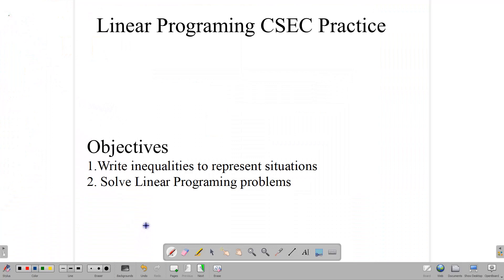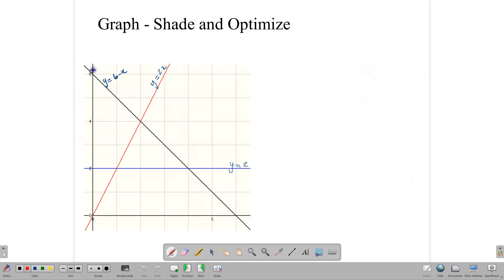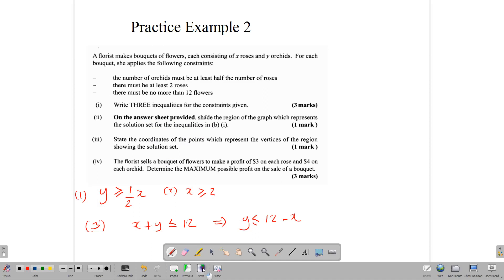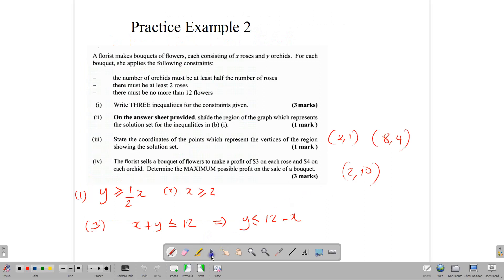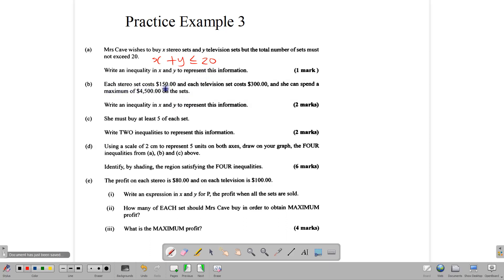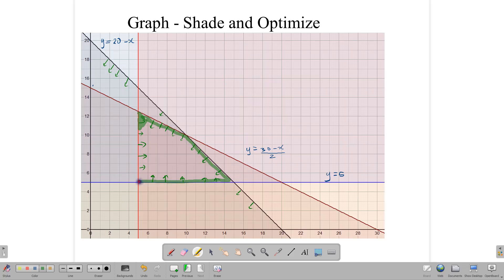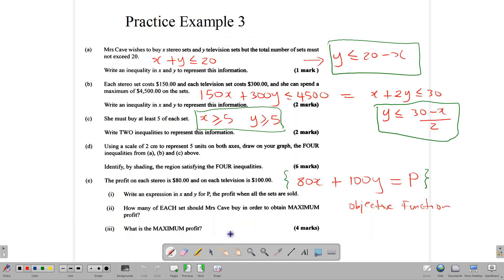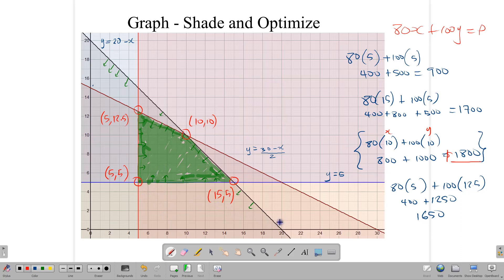Linear Programing Practice Questions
This video contains the solutions of linear Programing practice questions. The lesson is designed to give the student a feel of how to write constraints, draw graphs, identify the feasible region and optimize.